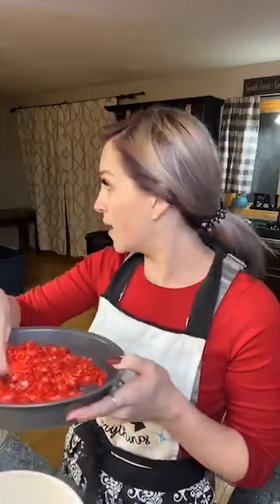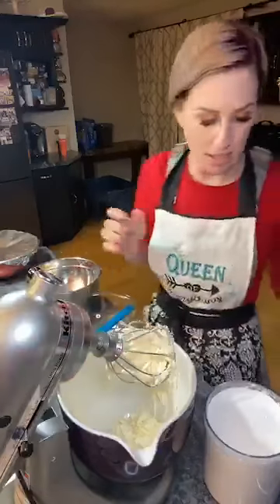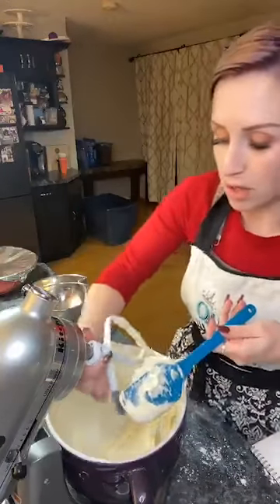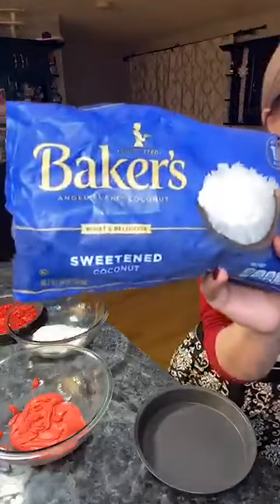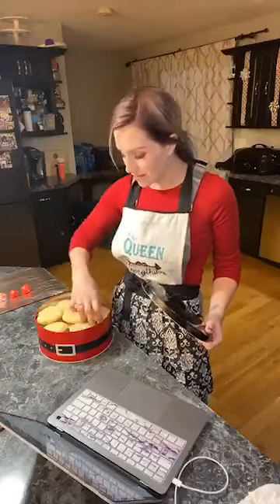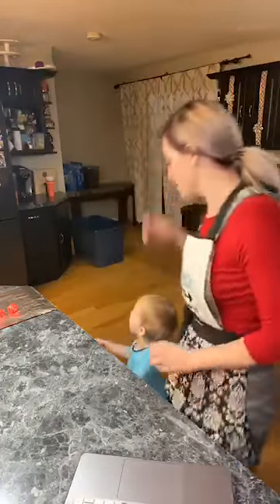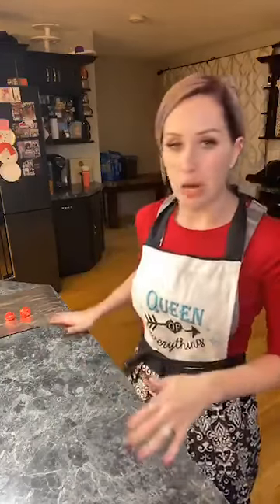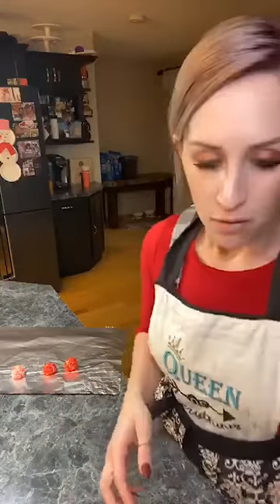Cream Cheese Coconut Treats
Time for some colorful treats

6 ounces cream cheese (softened)
1 lb powdered sugar
1 tsp vanilla
3 drops of red food coloring
3 drops of green food coloring
1 bag of coconut (flaked)

In a large bowl mix powdered sugar and cream cheese. Add the vanilla and halve the mixture into two bowls. Mix red in one bowl and green in the other. Chill for an hour. Make small balls from each batch and roll in coconut. Can be frozen￼

***Small recipe variation from my grandmas that could be fun! 👇👇👇👇

INGREDIENTS
2 Servings

1 package (8 ounces) cream cheese, softened
1/2 cup (1 stick) butter, softened
1 cup confectioners’ sugar
2 teaspoons Pure Vanilla Extract
3/4 cup mini chocolate chips
2 cups flaked coconut
1 teaspoon Red Food Color

INSTRUCTIONS
Beat cream cheese and butter in large bowl with electric mixer on medium speed until light and fluffy. Add confectioners’ sugar and vanilla; beat until well blended. Stir in chocolate chips. Refrigerate 30 minutes.
Meanwhile, place coconut in large resealable plastic bag. Add food color to coconut in bag; shake until coconut is evenly tinted. Place coconut in pie plate.
Scoop cream cheese mixture into 8 (1-inch) balls with small cookie scoop or melon baller. Place in pie plate with coconut. Keep remaining cream cheese mixture refrigerated. Toss balls in coconut to cover. Reshape into balls if needed. Place in candy paper cups. Repeat with remaining cream cheese mixture and coconut.
Refrigerate at least 4 hours or overnight until firm. Store snow balls in airtight container in refrigerator up to 1 week.